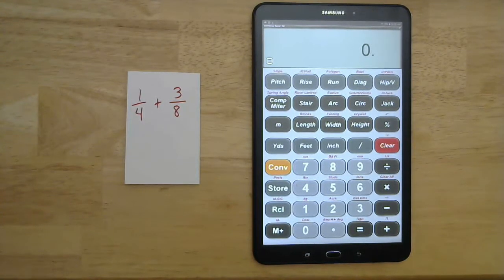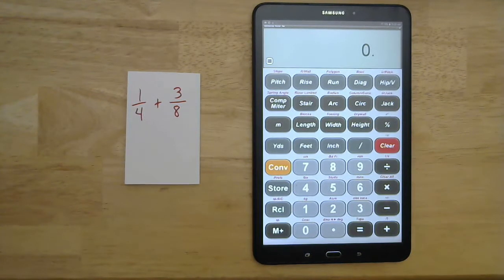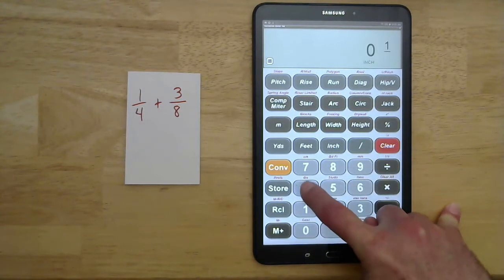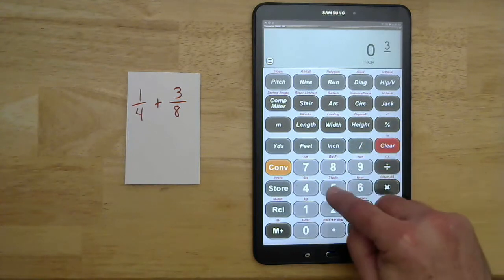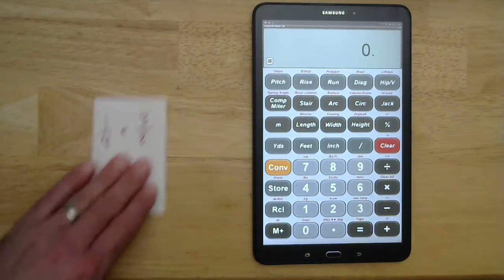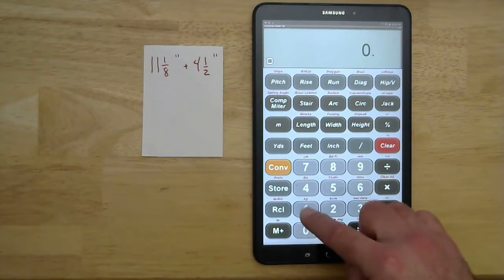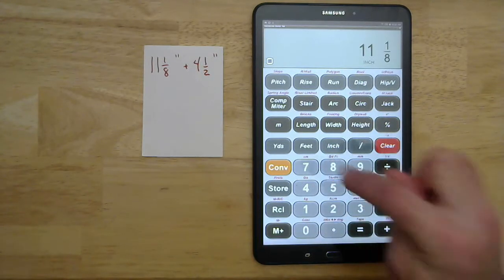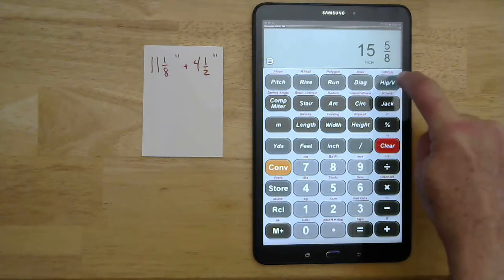Construction calculator: entering fractions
The reason most of my students love the construction calculator is that it will do fractions for you.  Scientific calculators will do fractions, too - but what's unique about construction calculators is that when we do decimal to fraction conversions, all fractions will be displayed as "construction fractions" - halves, quarters, eighths, sixteenths, thirty-seconds, and sixty-fourths.  This means they'll be measurable using our standard measuring tools.